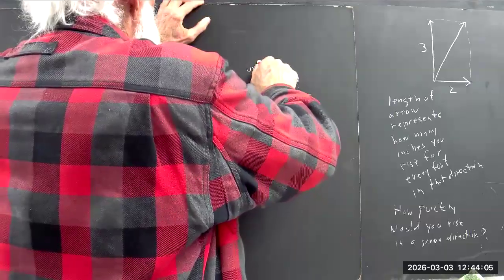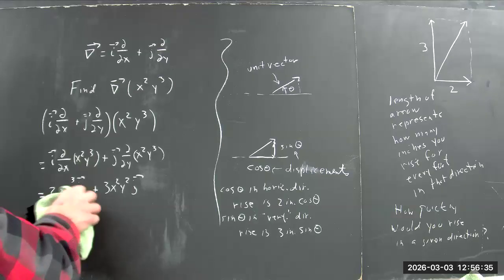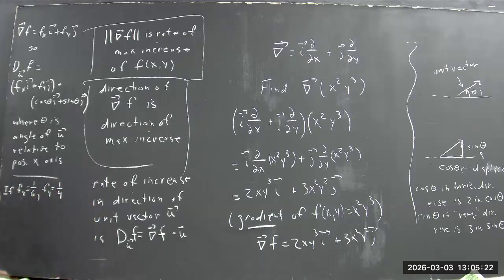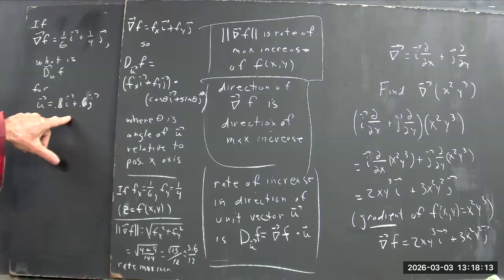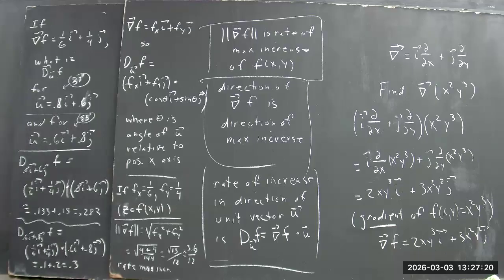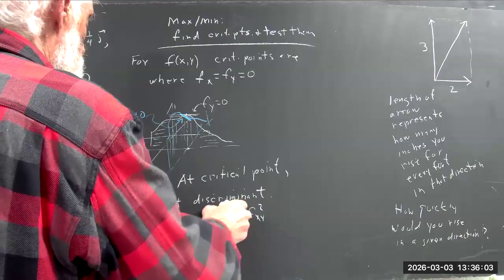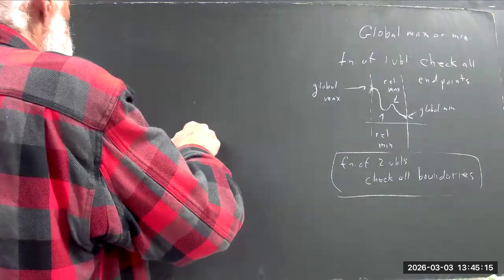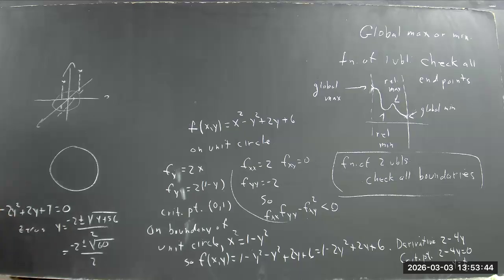dagmult_260303_gradient_directional_derivative__extrema__65